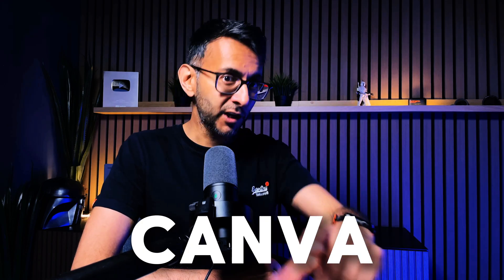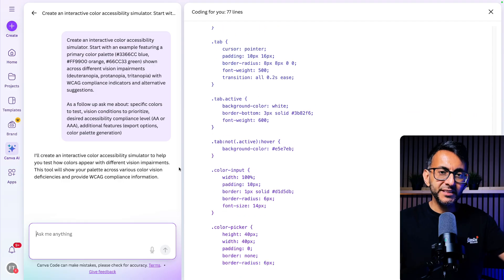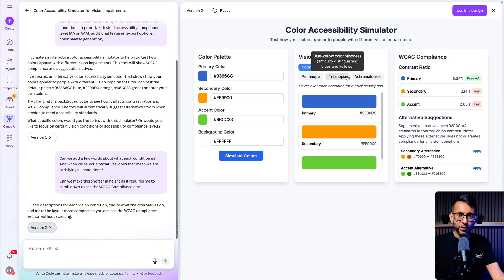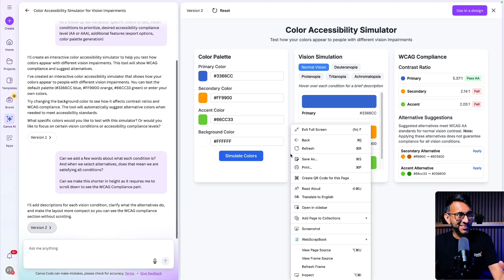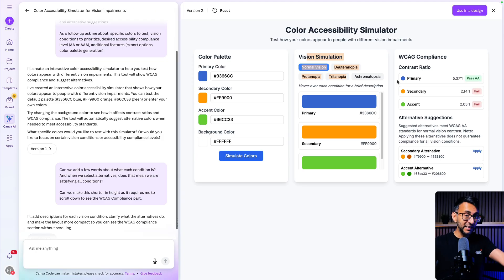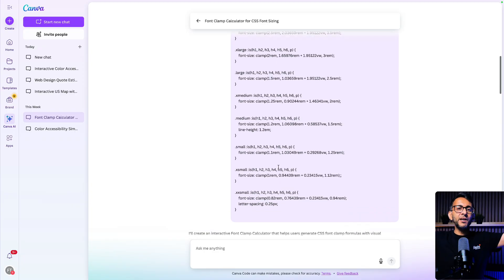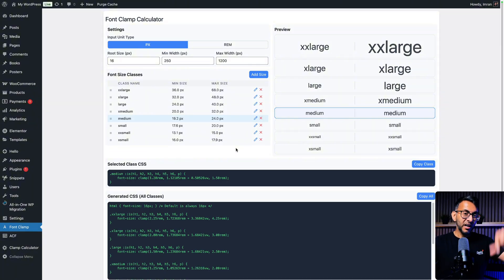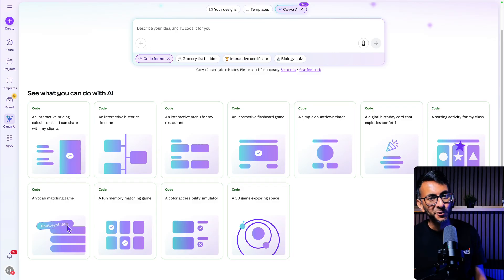Canva Code - AI Generator - Visual Walkthrough!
Canva Code is a feature that allows users to generate functional, interactive code without needing to know how to code. You can use the AI-powered code generator by describing what you want to create, and it will provide you with real, working code in return.

This Canva Code - AI Generator - Visual Walkthrough will guide you especially with the limitations and HOW TO GET THE CODE IT BUILDS!